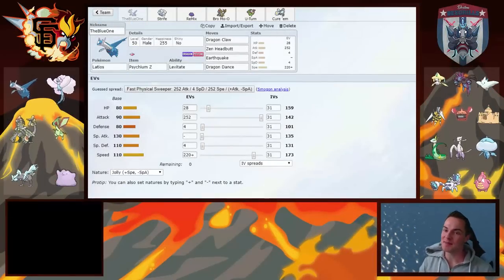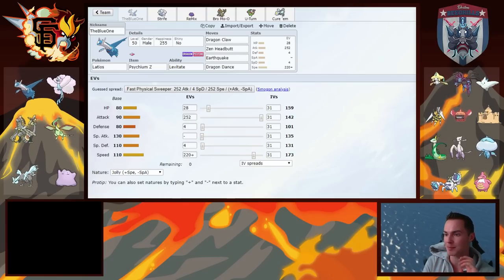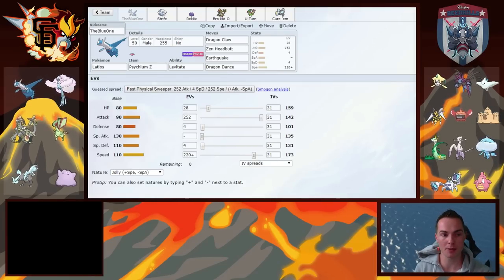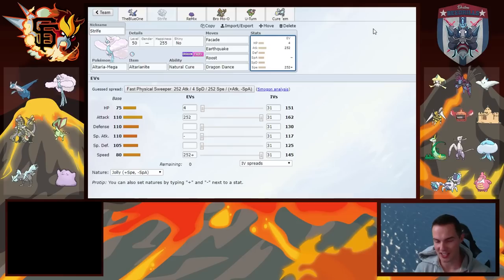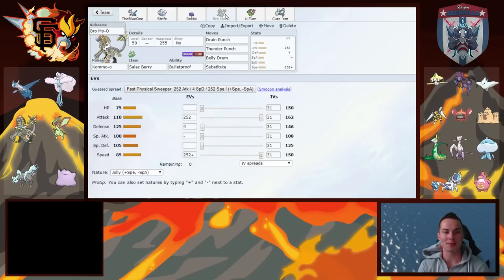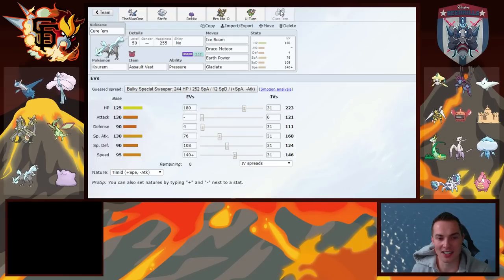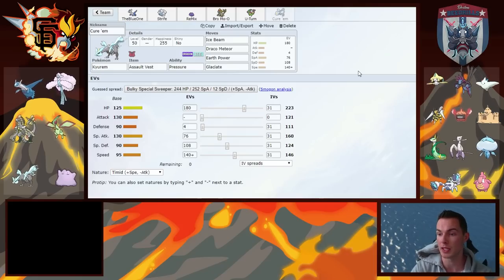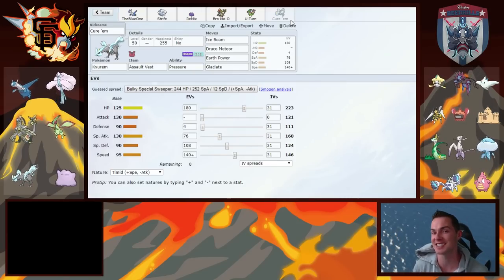The Locker Room - APA Season 5 Week 5: Gym Leader Geo vs. Miticus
GiEnteis T-Shirts!

Welcome to the gym, Challengers!

If you dislike this video, please leave a dislike.

Youtube.com/AudioPad:
            ZMist - Split Horizon,
            Robin Strand - Immense,
            Take-Five - Breakaway

Please support the very talented, and hardworking artists who provide these amazing songs free of charge for your Youtube viewing pleasure!